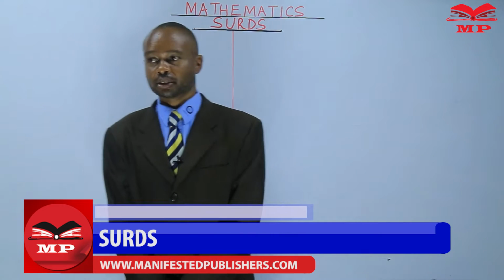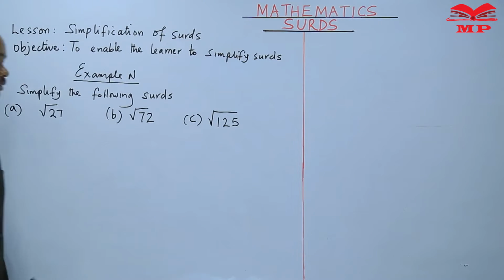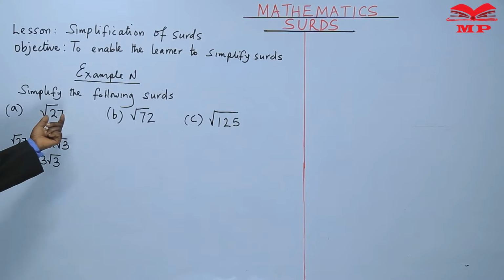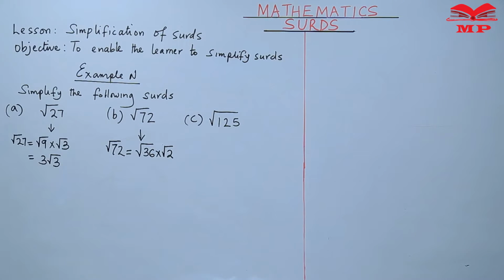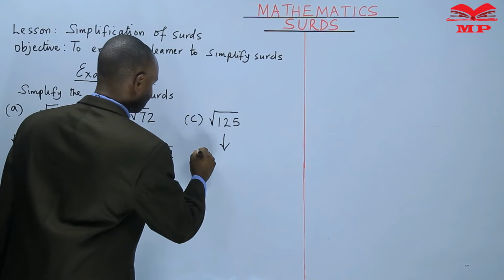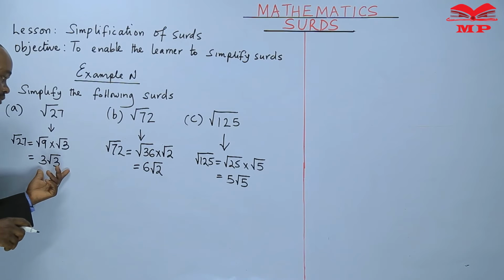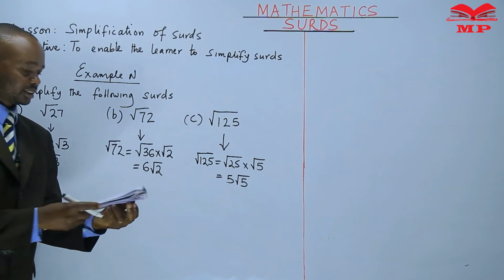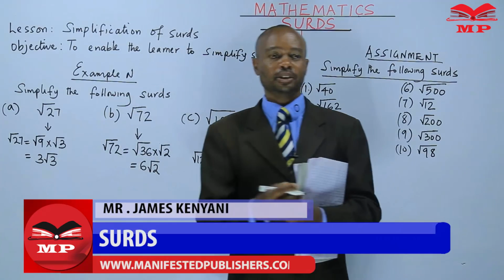SURDS_LESSON 3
Master multiplication and division of surds in Lesson 3. Learn step-by-step techniques to simplify expressions and solve algebraic problems with confidence.

📘 Key Topics Covered:

Recap of addition and subtraction of surds

Rules for multiplying and dividing surds

Teachers and parents supporting algebra learning

Students preparing for exams and strengthening algebraic skills

📚 Learn With Manifested Publishers:
Access video lessons, notes, and exercises to master surds and improve problem-solving proficiency.